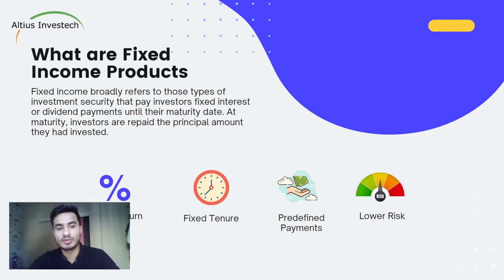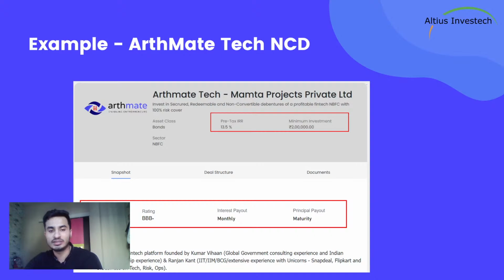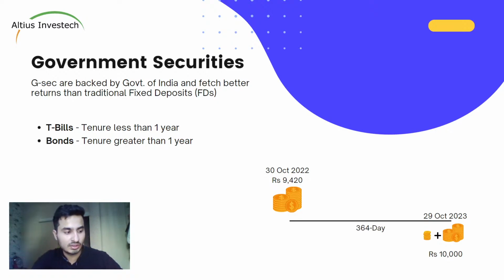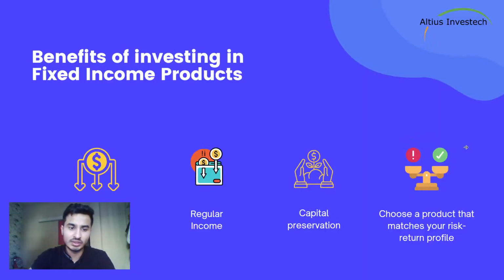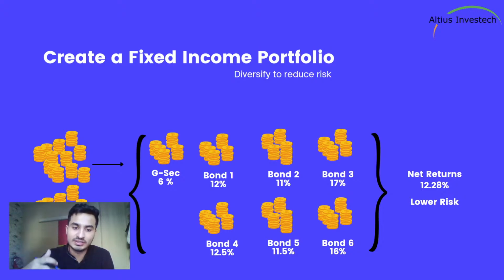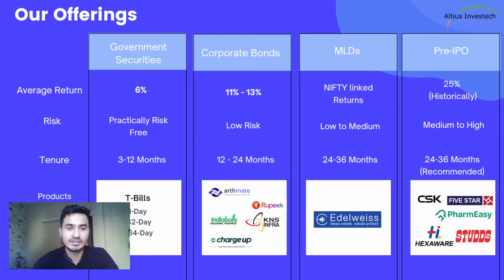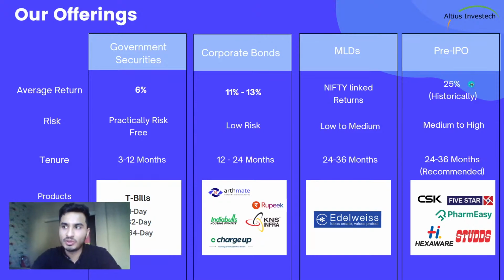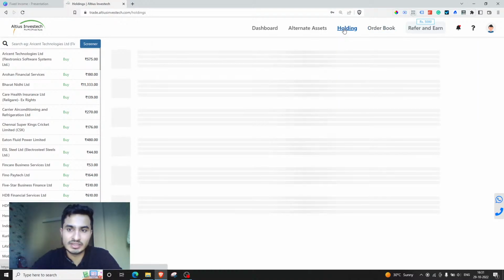Understanding Fixed Income Products | Bonds | MLDs | Government Securities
Let us understand about Fixed Income Products in detail, an interesting comprehensive & informative session on "Understanding Fixed Income Products".

About Fixed Income Products:
Fixed income broadly refers to those types of investment security that pay investors fixed interest or dividend payments until their maturity date. At maturity, investors are repaid the principal amount they had invested. Government and corporate bonds are the most common types of fixed-income products.

Let us look at what are fixed income products, types of fixed income products. What are bonds, what are MLDs. What are government Securities. How to create a fixed income portfolio.
If you are looking to invest in Government Bonds, Corporate Bonds, NCDs, Startups and MLDs then logon

At Altius Investech he is Director & Head of Growth, actively working to democratize Private Equity Pre-IPO & Startup Investing along with educating investors on how to approach alternate investments such as Unlisted/Pre-IPO shares to participate in the growth of a company bound for an IPO in 2-5 years time.

 for complete details on more than 150+ Pre-IPO, Unlisted & Start-Up equity investment opportunities.